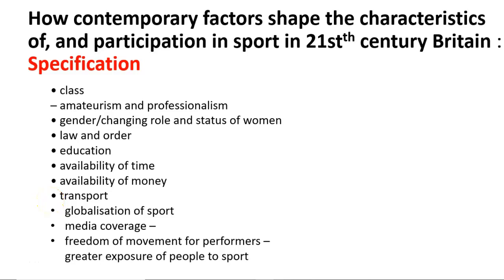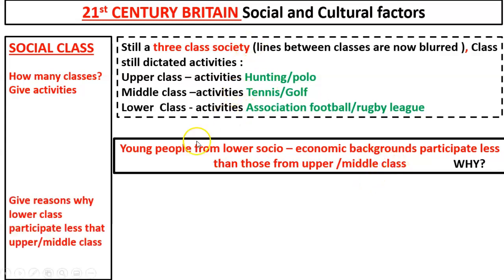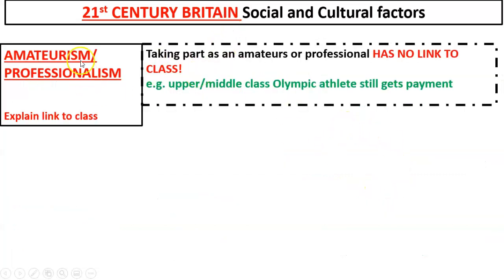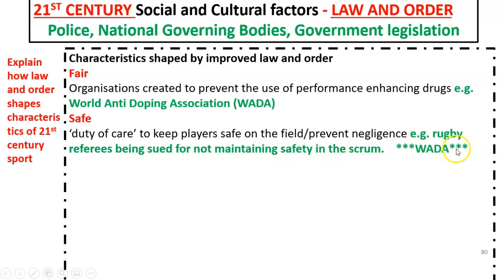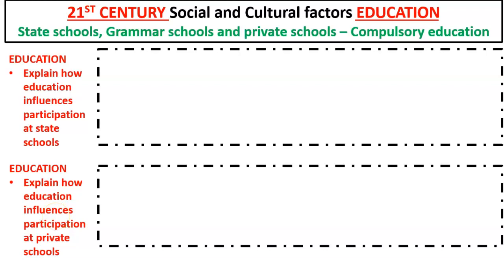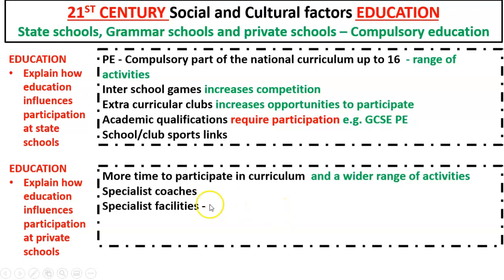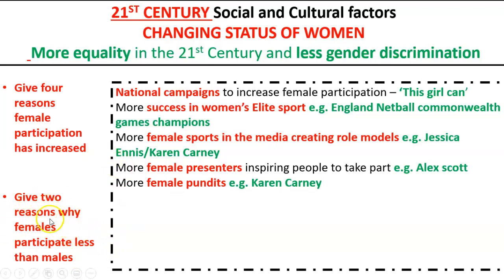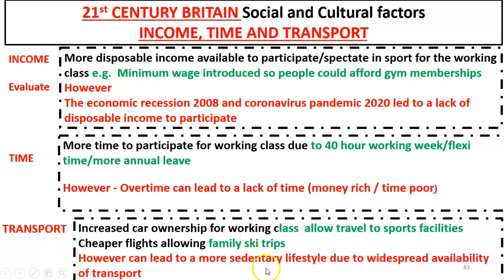21st century Britain